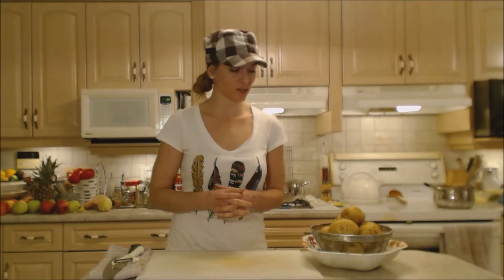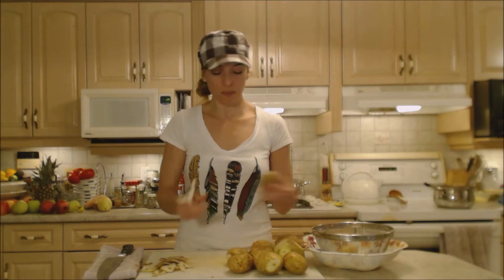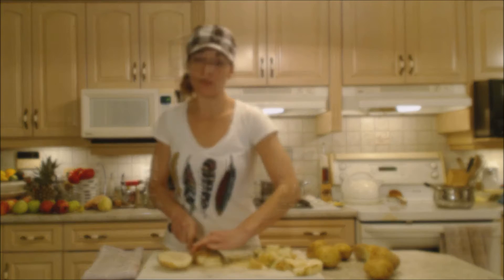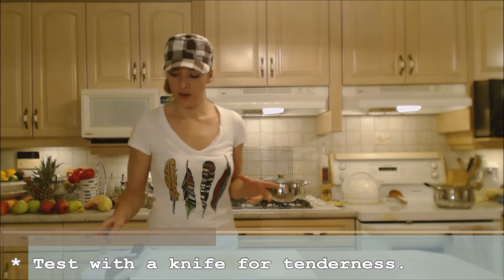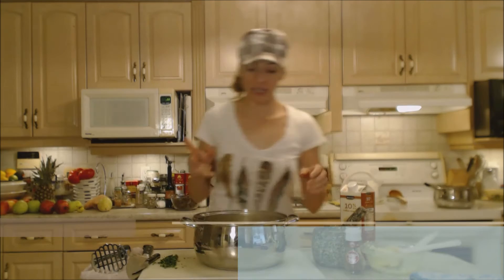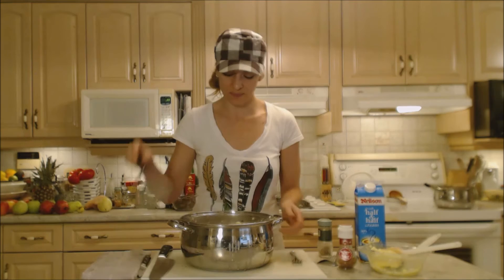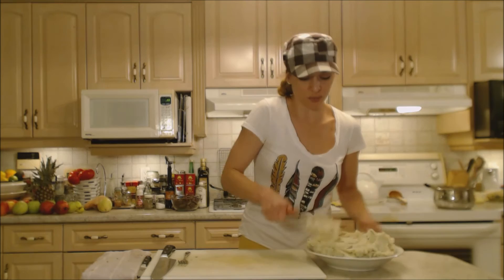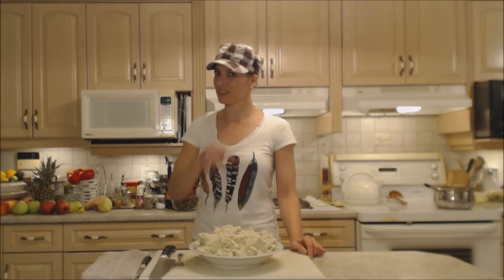How to Cook Holiday Mashed Potatoes: Cooking with Kimberly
shares with you How to Cook Holiday Mashed Potatoes!